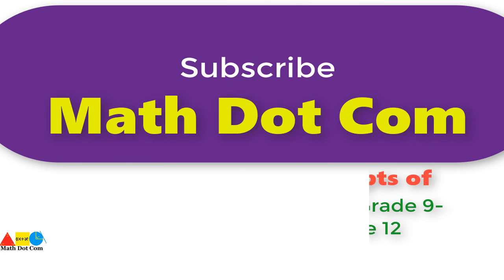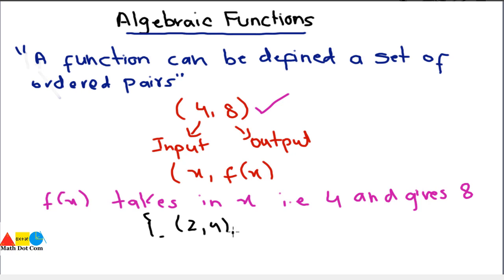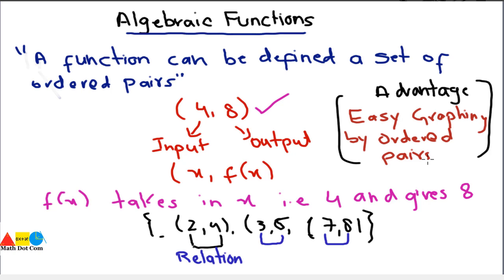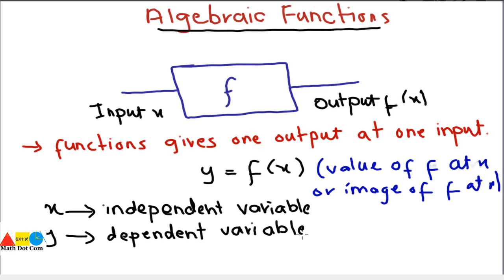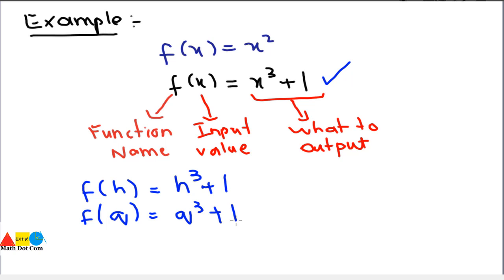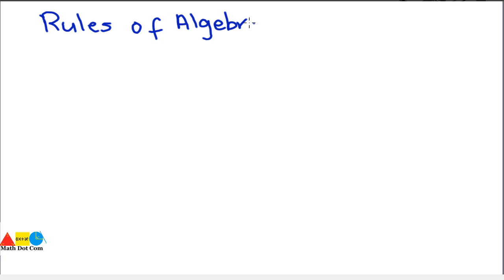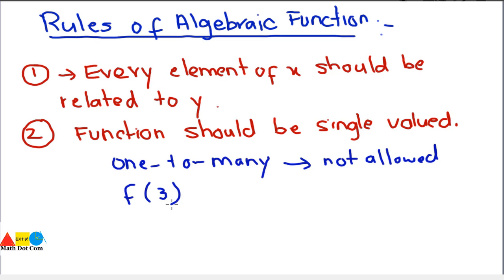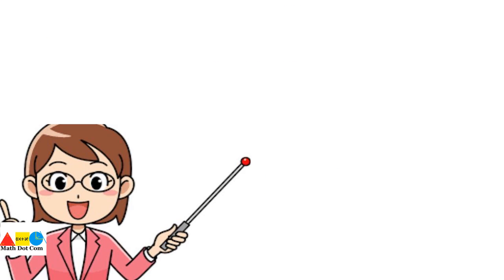Algebraic Functions | Examples | Algebraic Function Rules| Math Dot Com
Algebraic functions are explained in detail with examples.